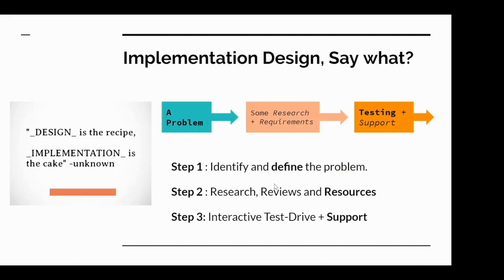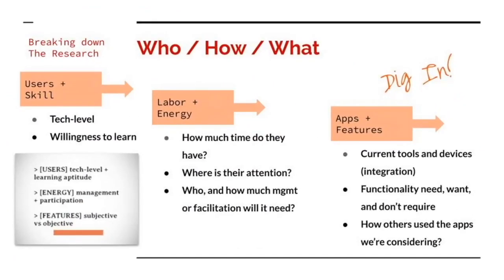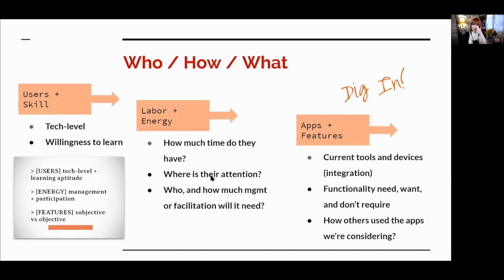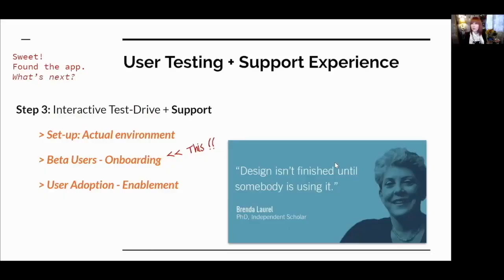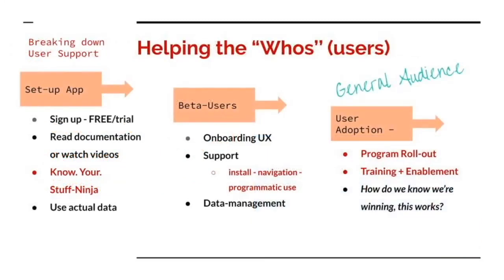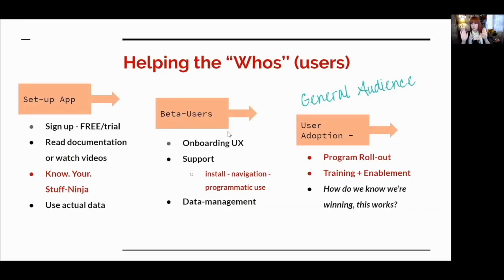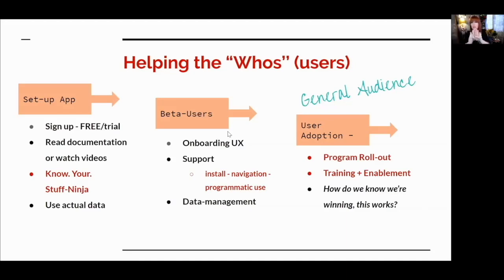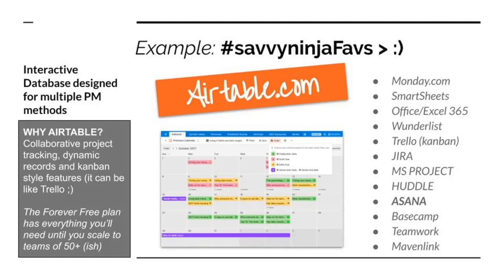How to implement new tech at work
Learn and master the skills you need to be an incredible Assistant ➔

In this insightful and practical session, join Melissa Mosher, Founder of Support Savvy, as she takes us through implementing technology at work. Starting with a crucial first step - defining the problem, Melissa emphasizes the importance of research, requirements gathering, and user testing for successful implementation. Follow along as she shares her favourite app, Airtable, and showcases how it can be used to solve various project management and database needs. Learn how to support your team through training and enablement to ensure smooth adoption and ongoing success. Join us for an engaging discussion on making technology work for you and your team.

Timestamps:

00:00 Introduction
01:14 Step 1: Start with the Problem
04:19 Step 2: Research, Requirements, and Referrals
06:58 Digging into Research and User Needs
13:58 User Testing and Support Experience
17:36 User Adoption and Enablement
23:12 How to Know You're Winning
24:07 Melissa's Favorite App: Airtable
26:45 Wrap-up and Summary

Join us for this informative session and discover how to leverage technology effectively to enhance productivity and collaboration in your workplace. Let's embrace technology and solve our workplace challenges together!